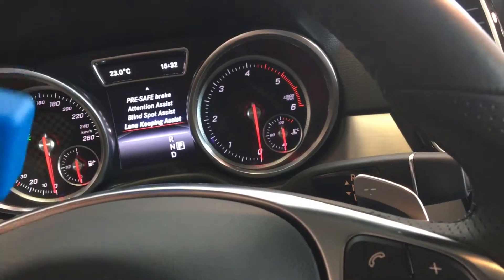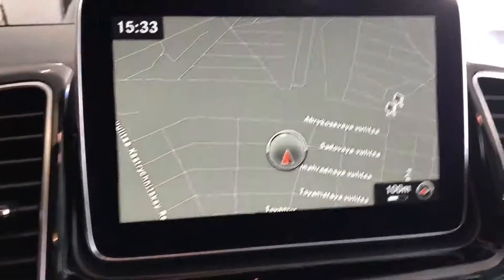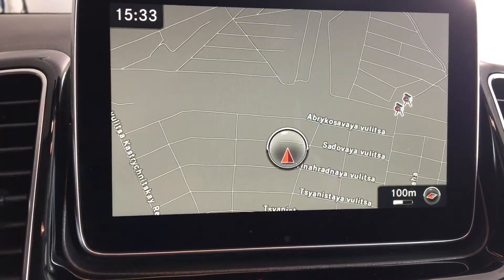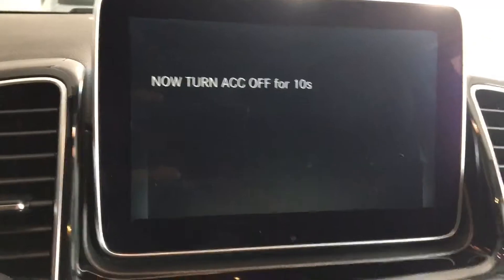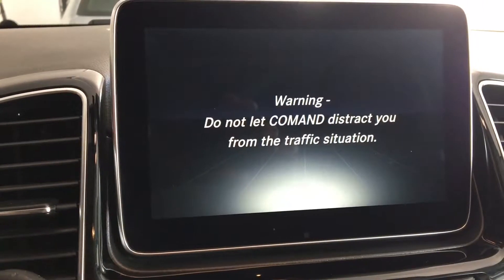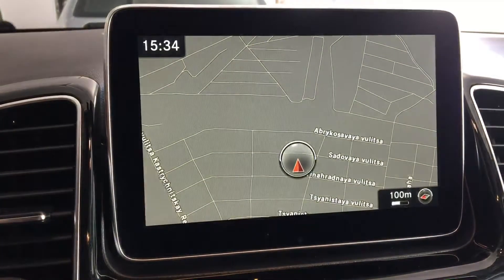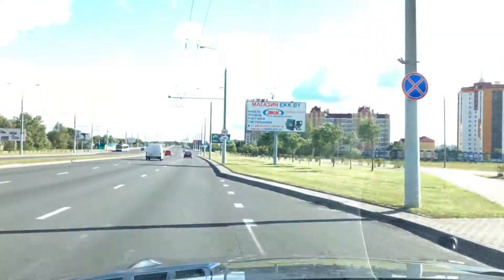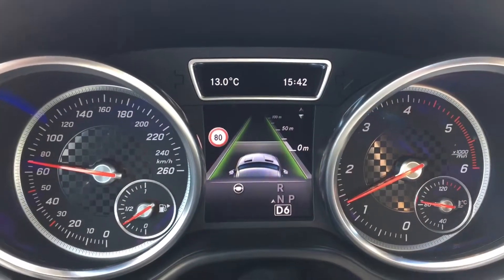Mercedes Benz Speed Limit Assyst / Traffic Sign Assyst activation via OBD2 plug